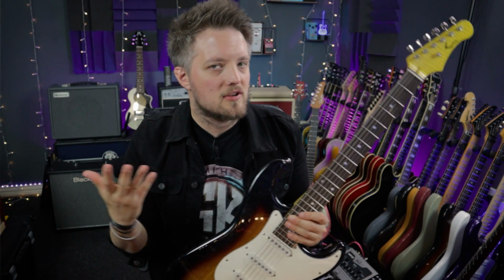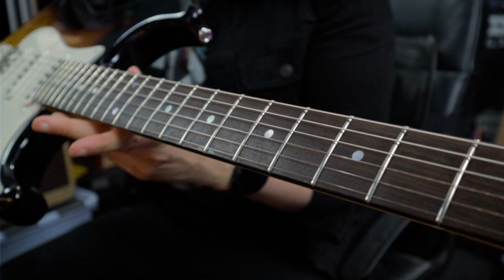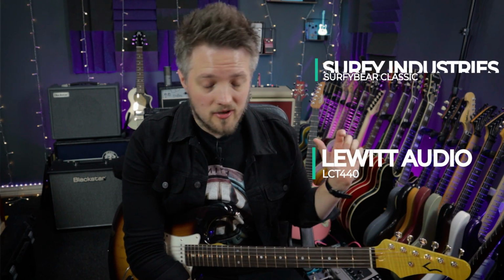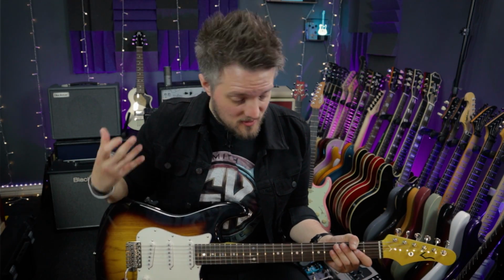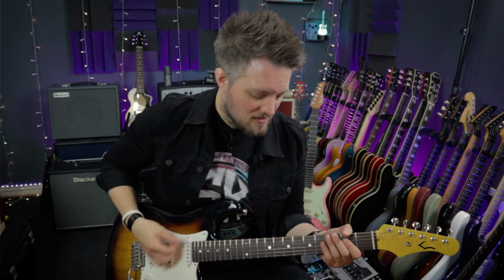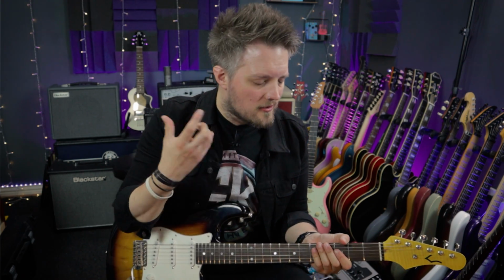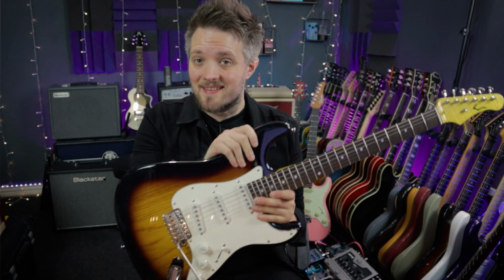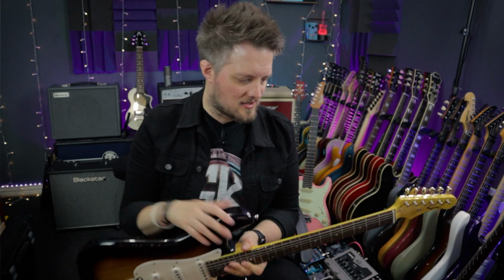Is This a Hollow Stratocaster?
Longbottom Guitars S4 - The Classic Design... but Hollow!

In this video I am checking out the Longbottom Guitars S4. The S4 is a take on the classic Fender Stratocaster style from UK builder Karl Longbottom. The S4, like the T16 is pretty much a hollow guitar, with the exception of a small solid block to hold the trem.

This guitar is a super lightweight Strat style guitar that gives you all the classic Strat tones with none of the weight of a vintage Strat. The Radioshop Classic 63 Pickups do a fantastic job of capturing the sparkle and chime we know and love from Strat style guitars.

In the video I am plugged into the Blackstar Studio 10 6L6 which is mic'd with a Lewitt Audio LCT 440 microphone. The reverb in the video is coming from the Surfy Industries Surfy Bear Classic Spring Reverb. I am running the Ceriatone Centura on a clean boost setting for all the clean tones and the drive is coming from the MXR Timmy and the Analogman King of Tone.

Intro - 00:00
Intro Jam - 00:09
What is the Longbottom Guitars S4? - 02:34
Other Gear Used in the Video - 07:10
Clean Tones - 07:58
Crunch Tones - 11:03
Higher Gain Tones - 13:34
My Thoughts - 15:49

Leigh